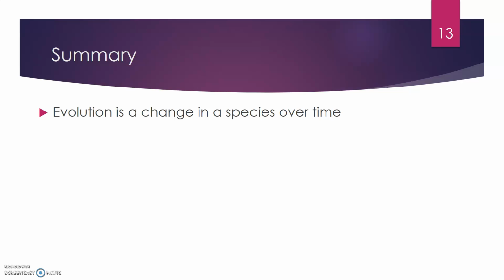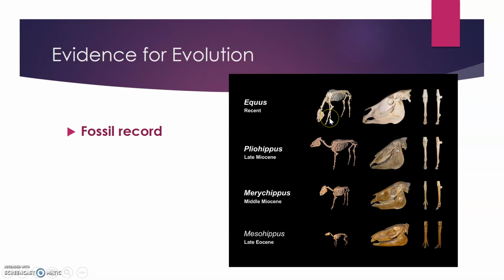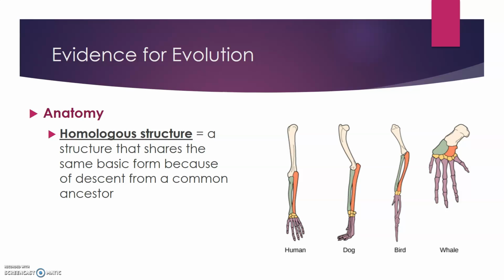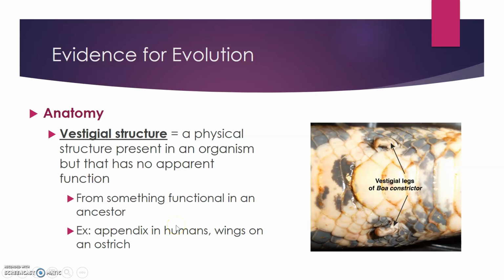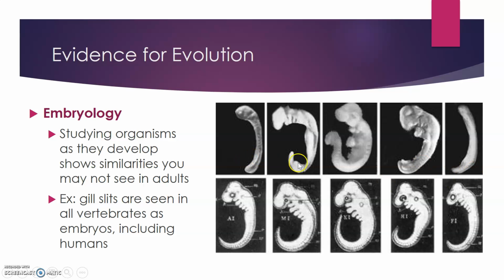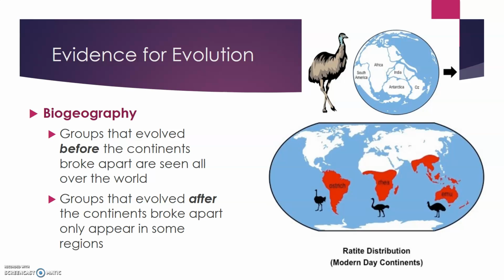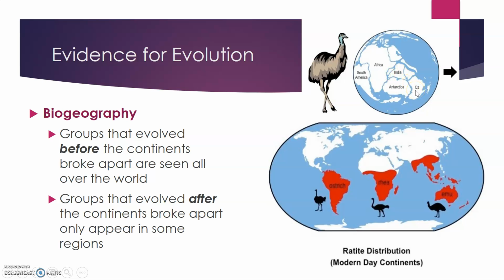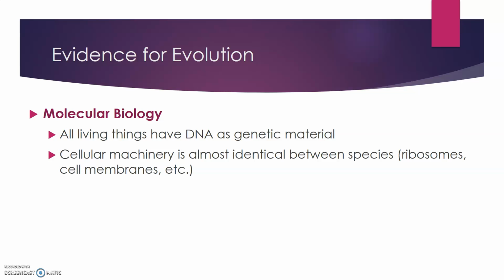Evidence for Evolution